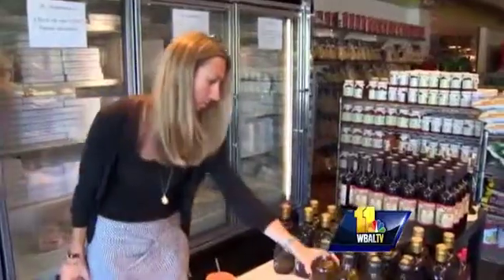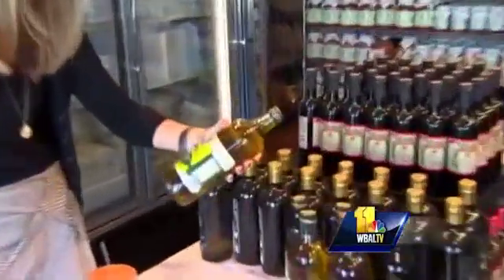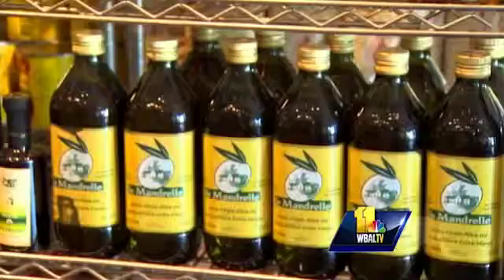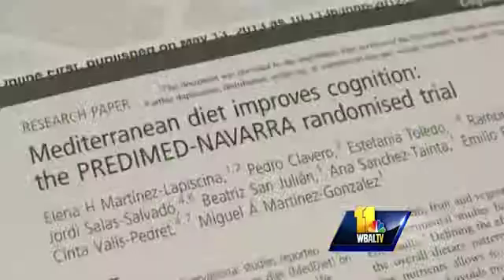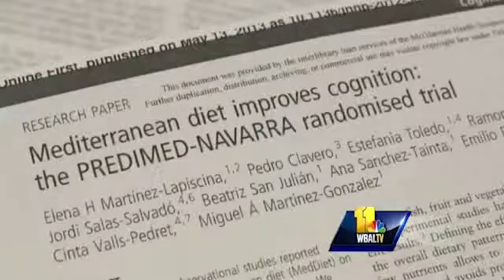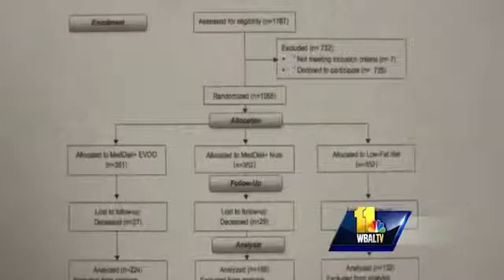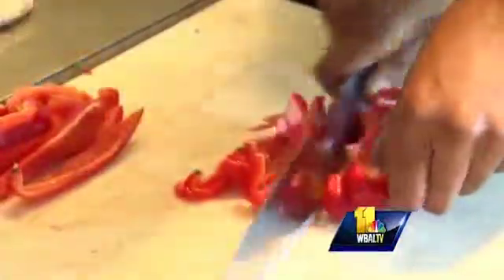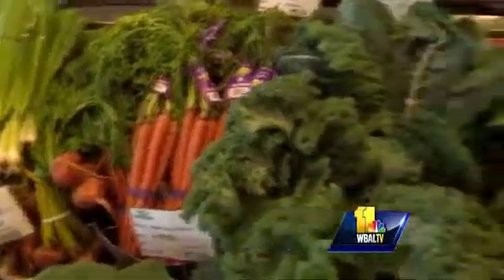Spain Study Shows Mediterranean Diet May Improve Cognition - Dr. Ernestine Wright - Mercy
Mercy Medical Center Physician, Dr. Ernestine Wright, discusses how a study shows people have displayed improved cognitive ability when tested after using the Mediterranean diet.